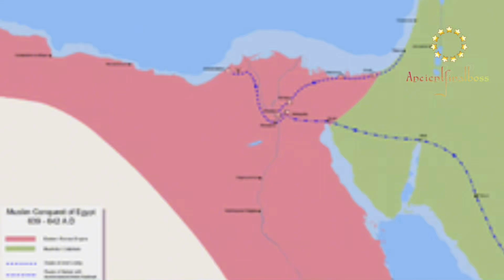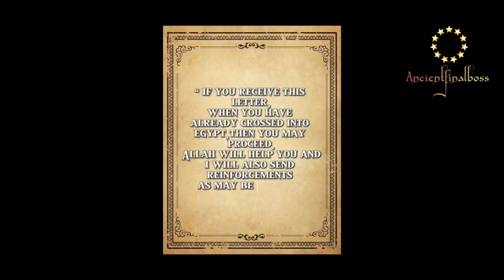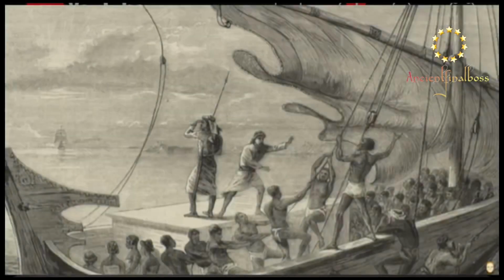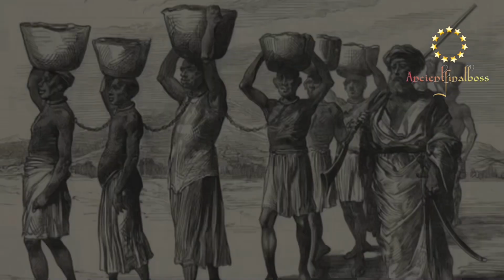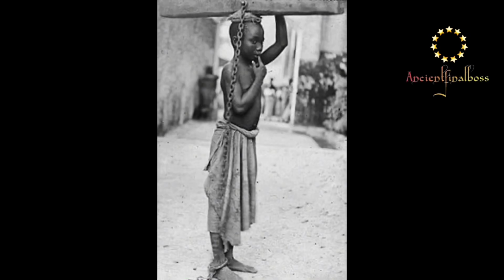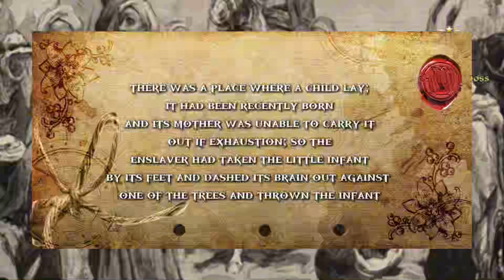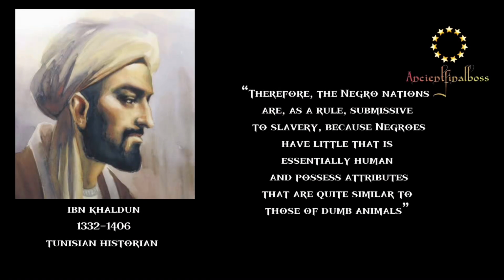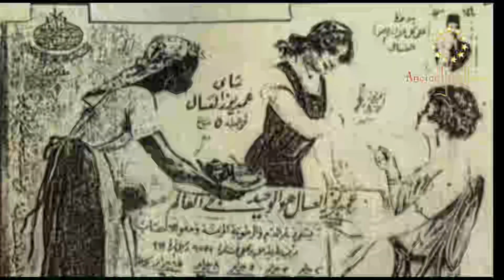The Trans-Saharan S|@v3 Trade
The Trans-Saharan slave trade spanned from the 7th to the 20th century, involving the forced transport of millions of people across the Sahara Desert. The trade was driven by demand for labor in agriculture, mining, and domestic service. Responsible for the torture, unaliving and so much more of over 20million africans…
watch video to know more..